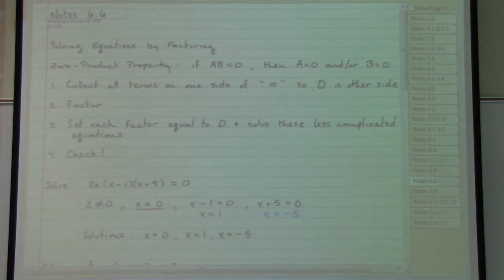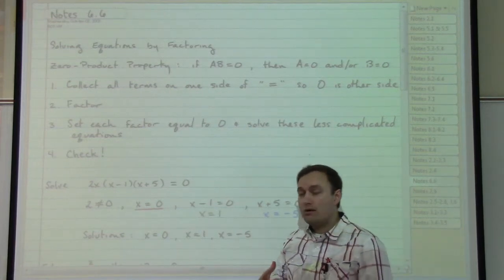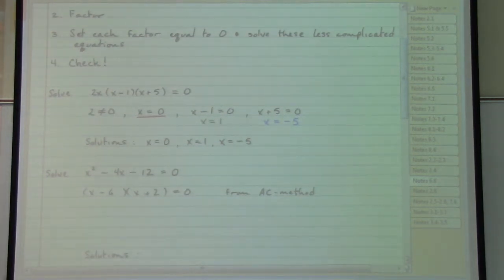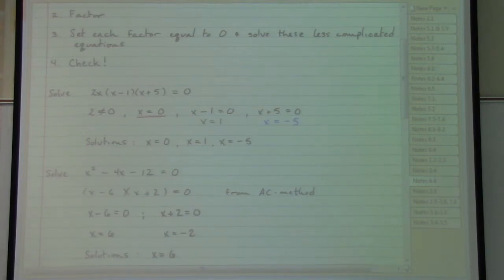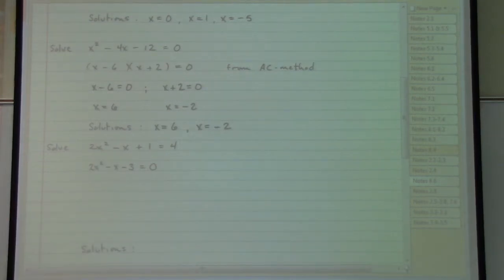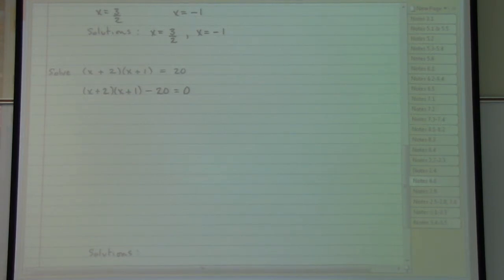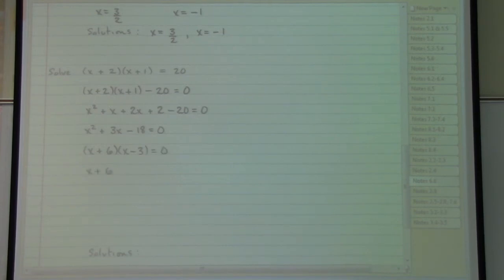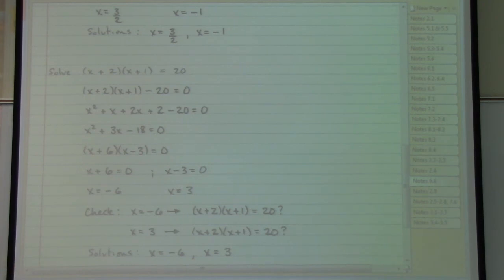Video Notes Module 7B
Solving quadratic equations in one variable by factoring